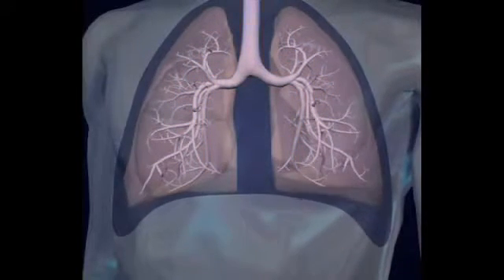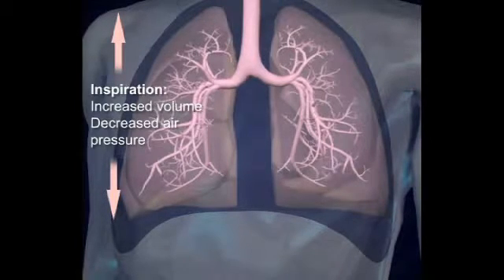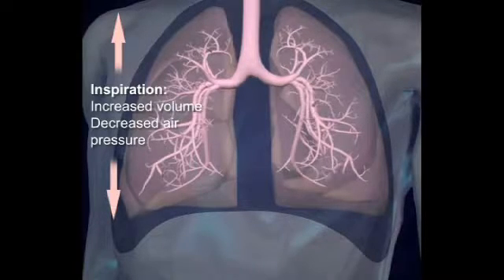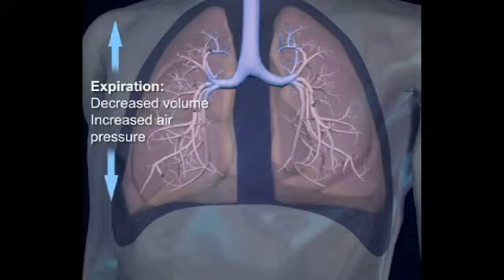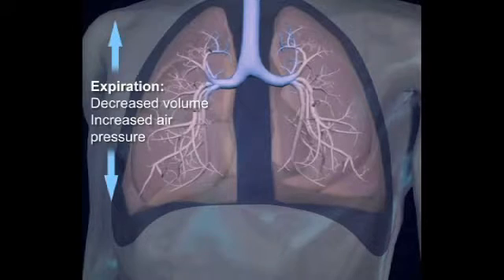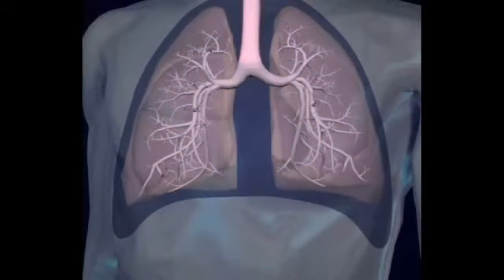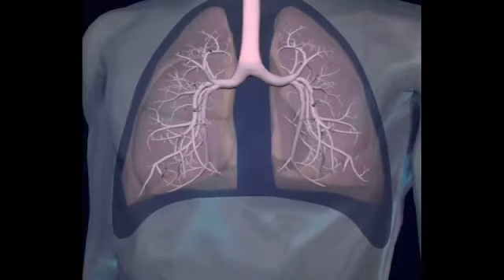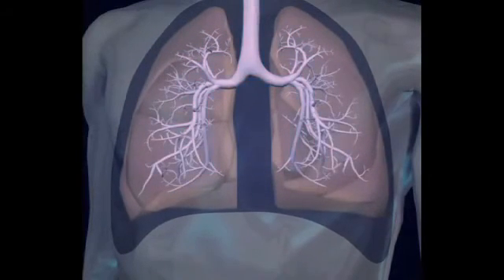respiratory system-8 pulmonary ventilation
animated video for easy learning anatomy and physiology